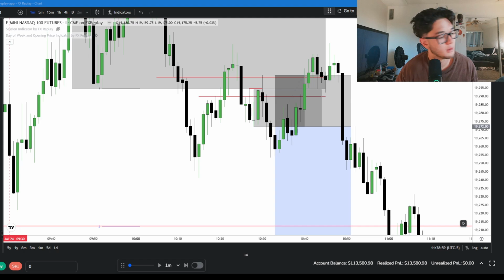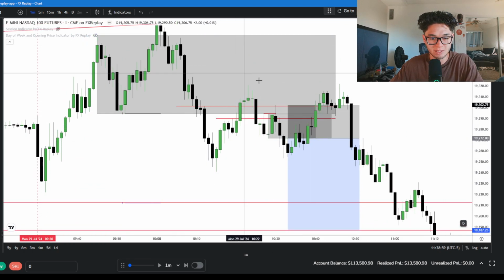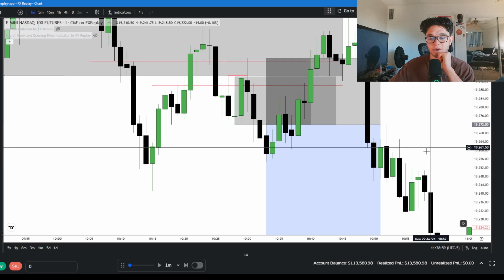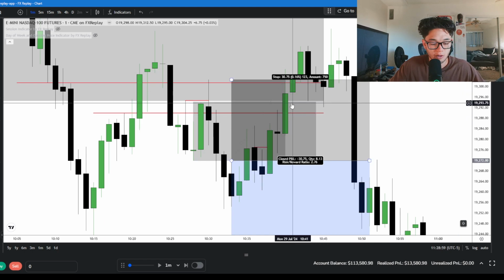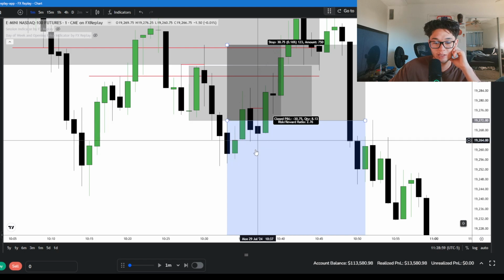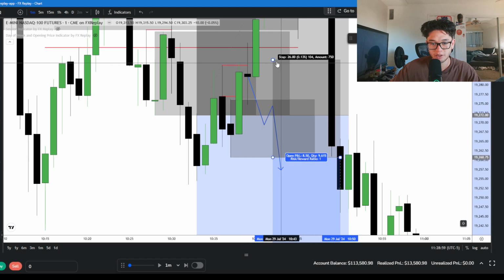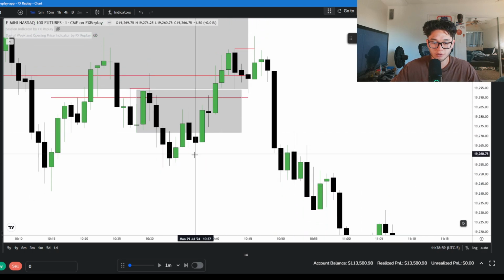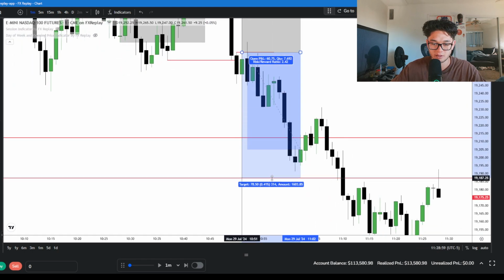Breaker Entry Management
IG: @lp_trades_ Tiktok: @lp_trades_ X: @lp_trades_